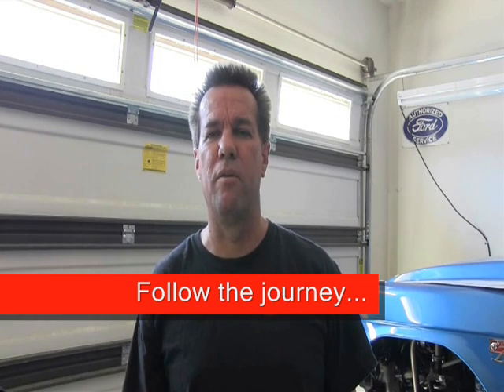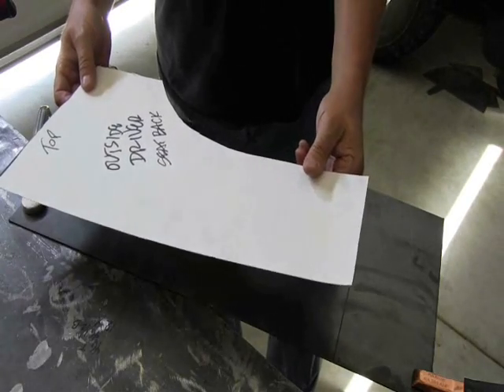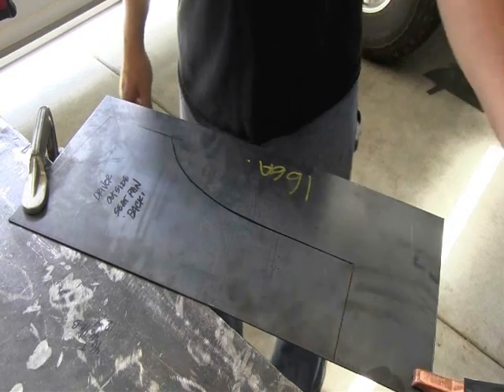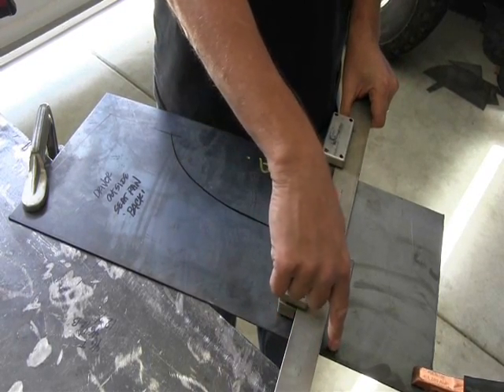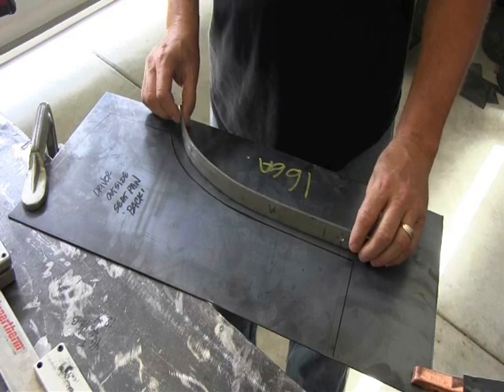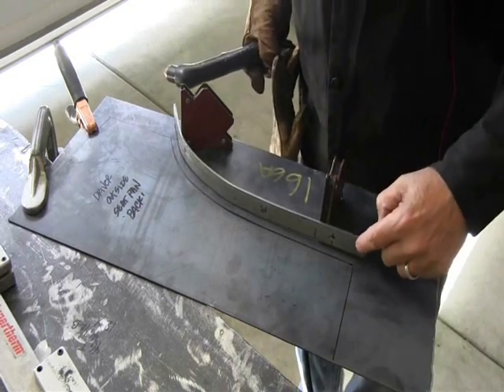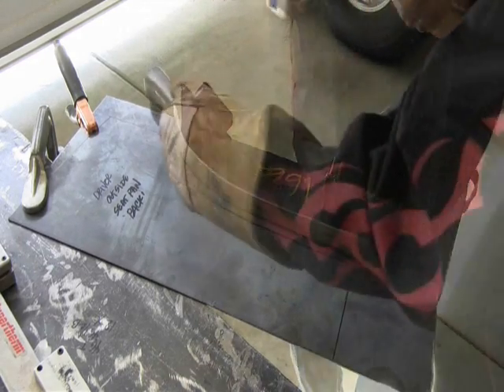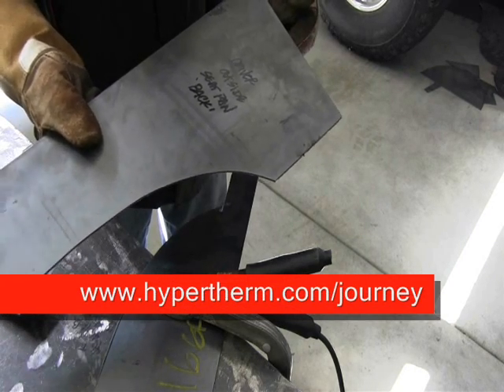Cutting an odd shaped seatback with plasma: part 1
Michael demonstrates how to cut curves and other odd shapes in metal.